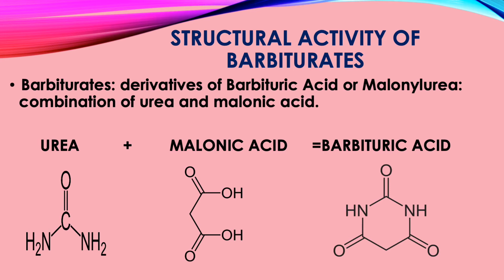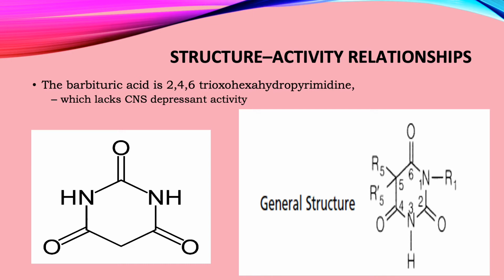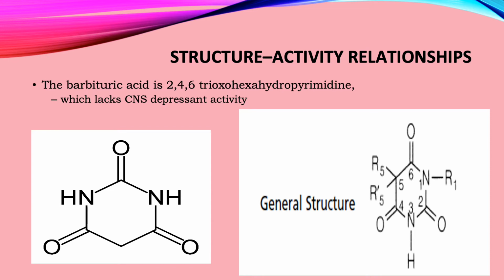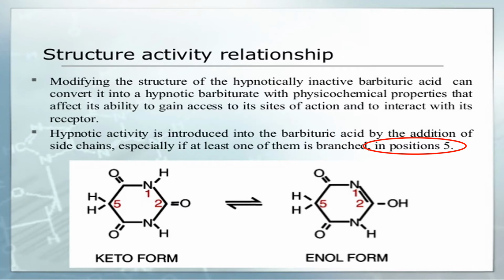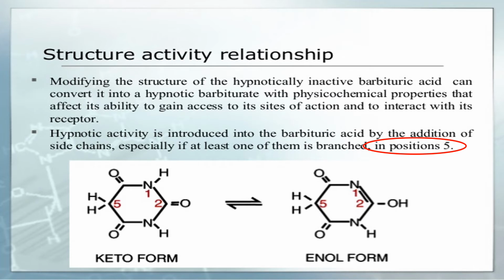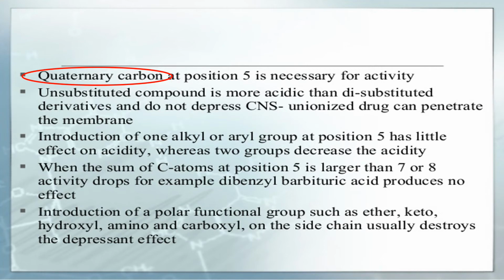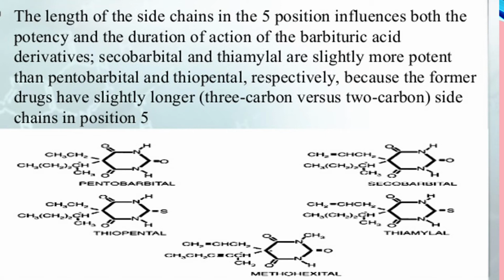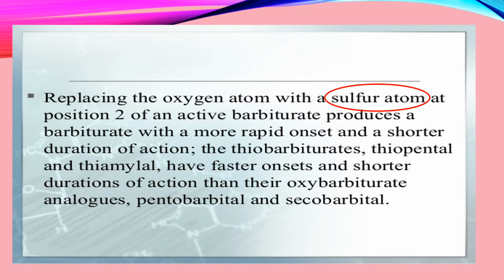MedChem for NS Drugs P10